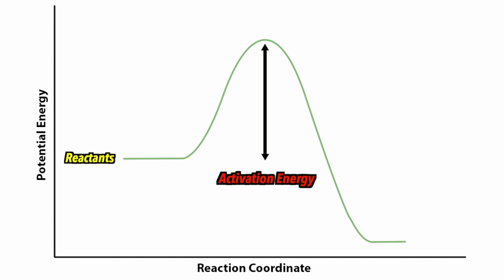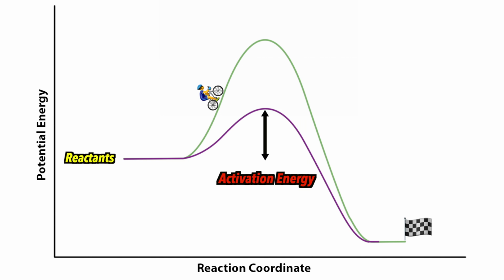5 Factors that Increase the Rate of Reaction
Here we cover the five factors that can increase the rate of reaction:

1. Stirring
2. Increase the Temperature
3. Increase the Concentration of Reactants
4. Increase the Surface Area
5. Add a Catalyst

New videos each week - we are open to hearing topic suggestions!